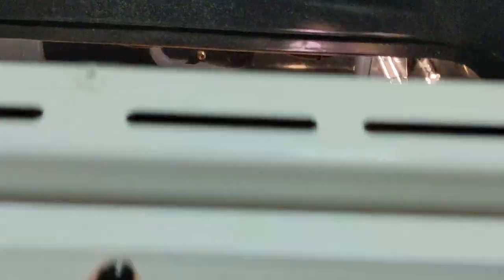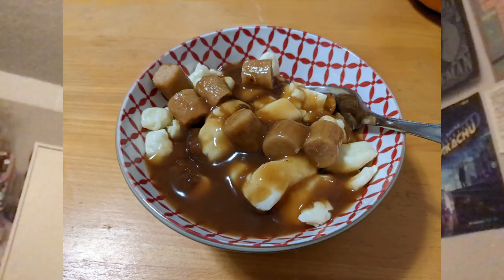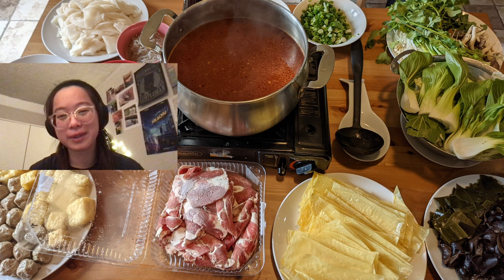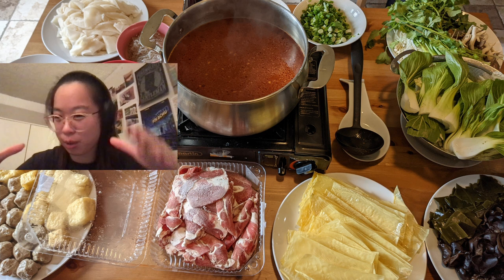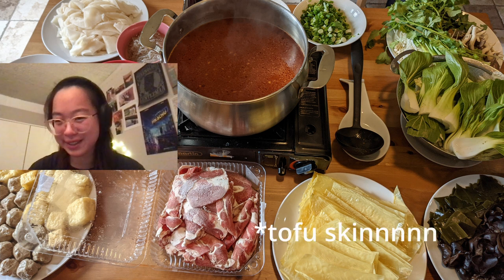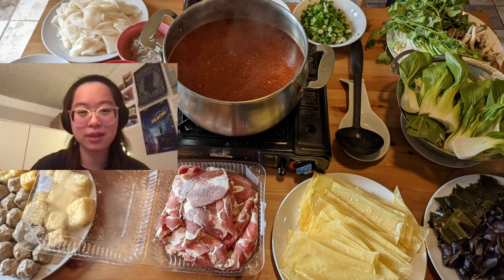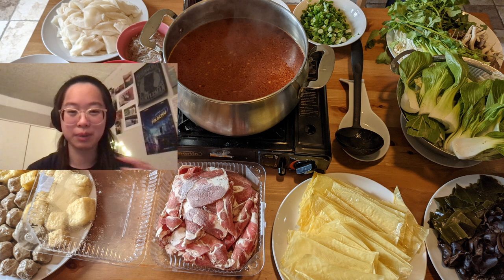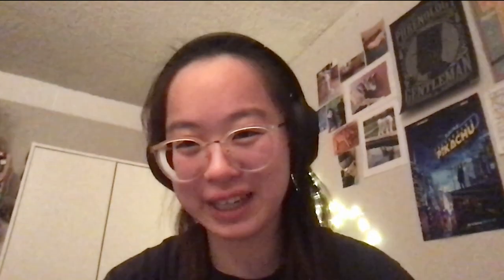so... poutine eh? | Anteaters Manny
In which alex makes poutine:) Hope syntax enjoy some food pictos:)

It's nice to be back talking on camera again! Hope your week has been good Syntax!